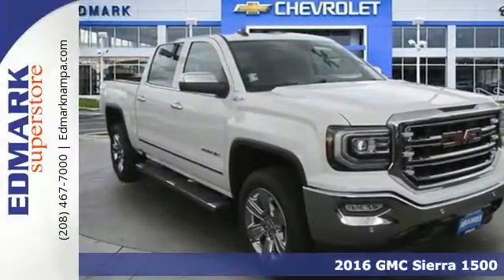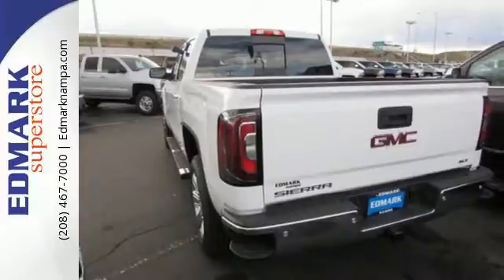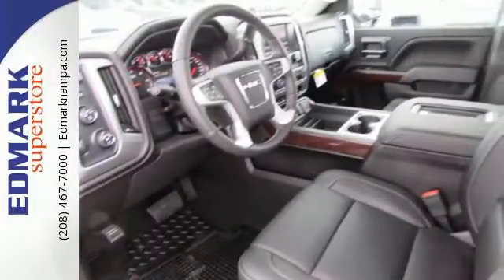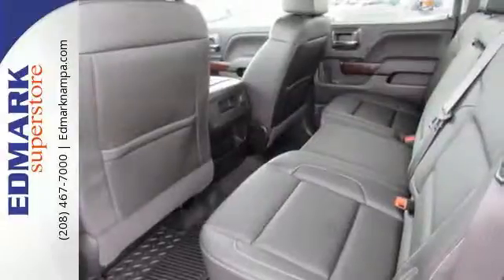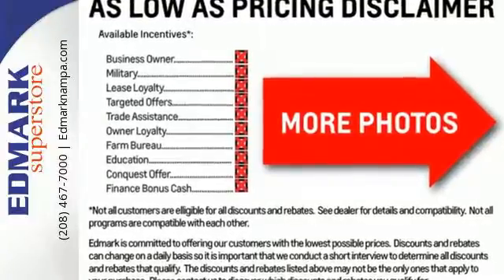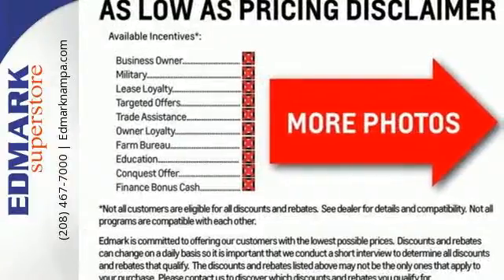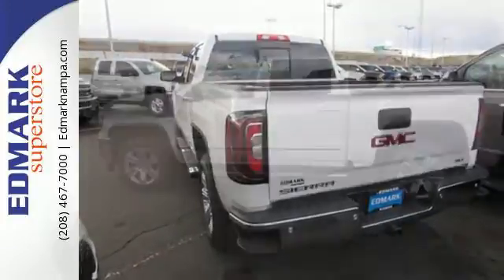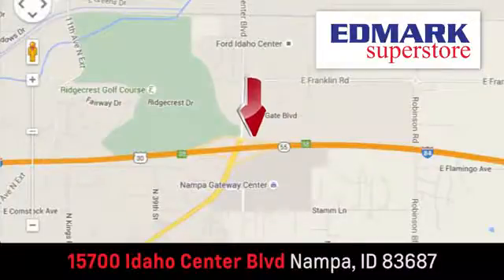2016 GMC Sierra 1500 Boise ID Nampa, ID #460345 - SOLD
Year: 2016
Make: GMC
Model: Sierra 1500
Trim: SLT 4WD
Engine: 8 Cyl. 6.2L
Transmission: Automatic
Color: Summit White
Interior: Jet Black
Stock #: 460345
VIN: 3GTU2NEJ4GG202131
T GMC has done it again! They have built some wonderful vehicles and this wonderful-looking 2016 GMC Sierra 1500 is no exception! The quality of this superb Sierra 1500 is sure to make it a favorite among our educated buyers. This truck is nicely equipped with features such as 4WD and 8-Speed Automatic with Overdrive.

Address:
15700 Idaho Center Blvd